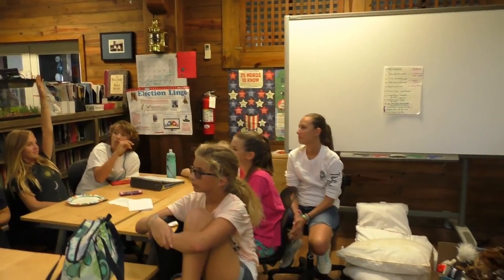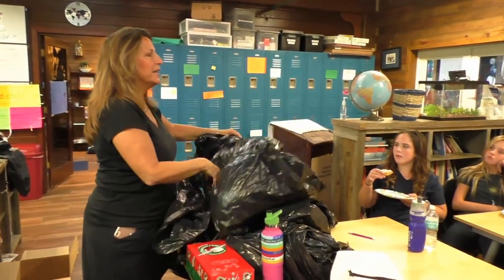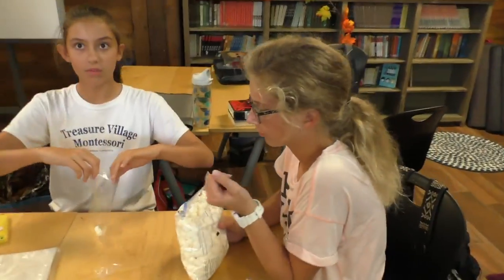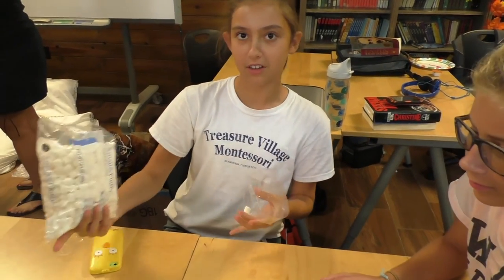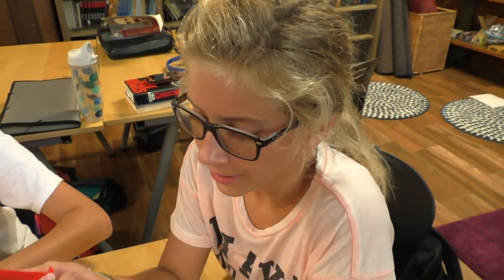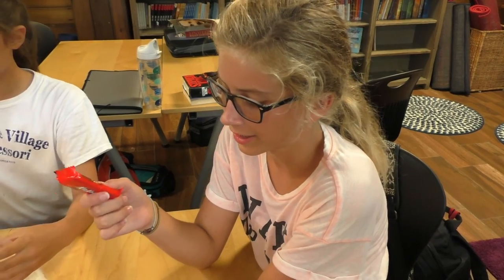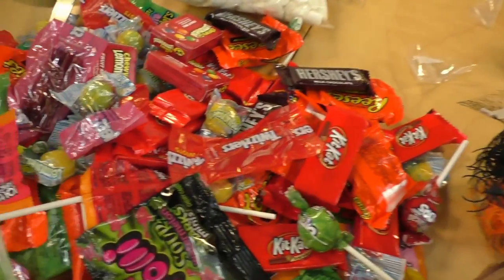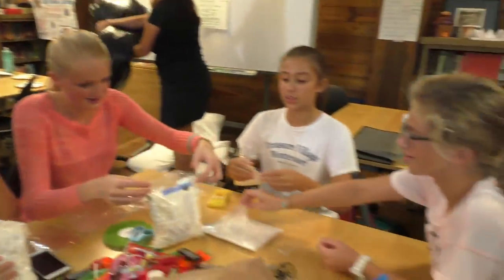Day Two of Treasure Village Montessori students making Haunted House props!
SeeMyBeach.com goes behind-the-scenes for a second time to cover the Treasure Village Montessori students making props for their 2016 Haunted House.